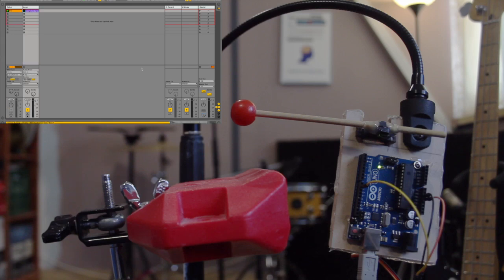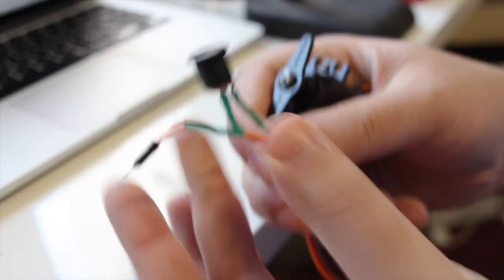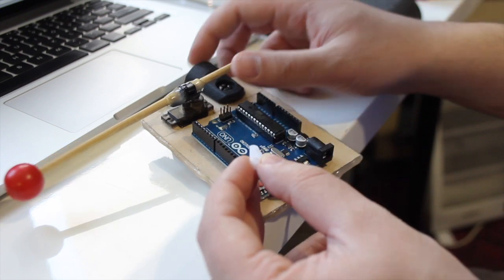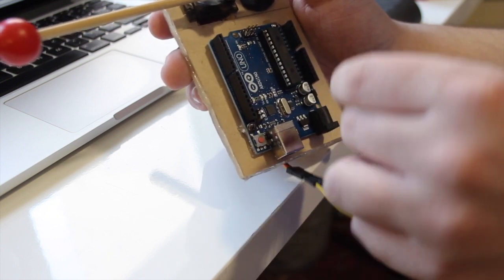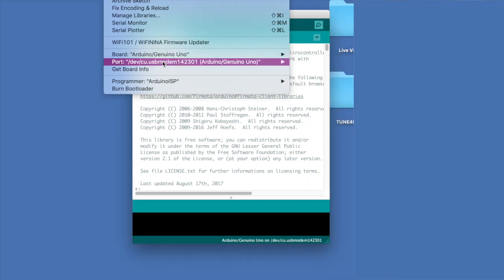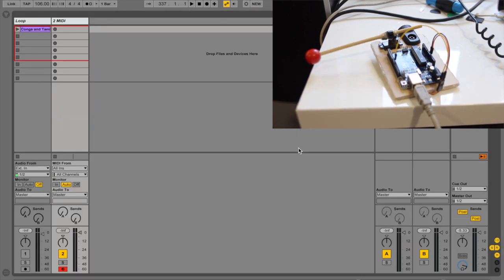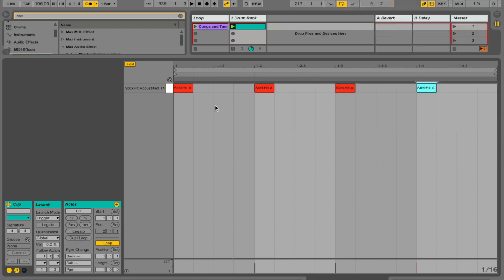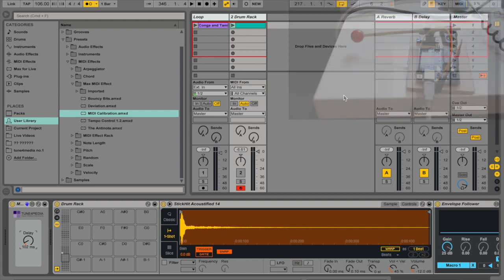How to build a robot drummer | Full guide [for Ableton]